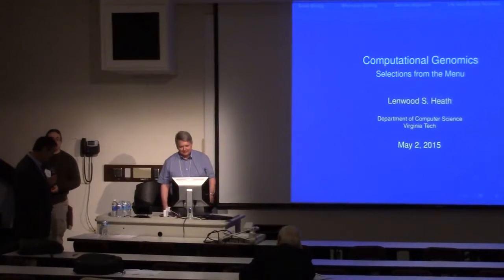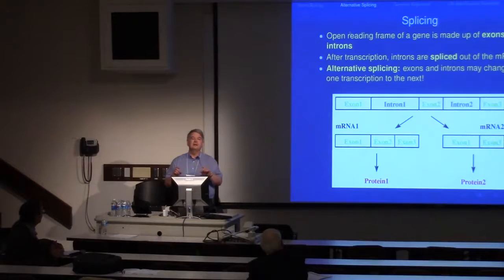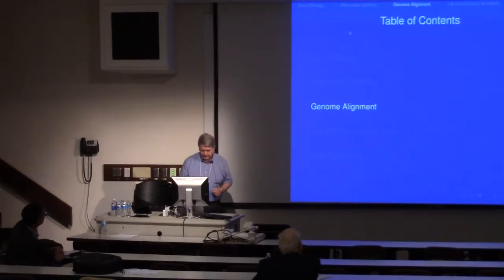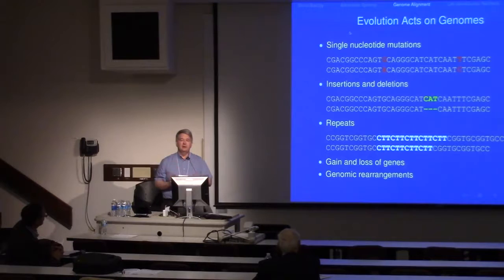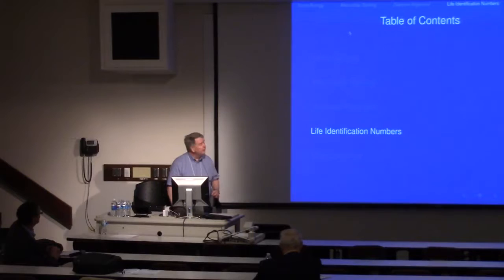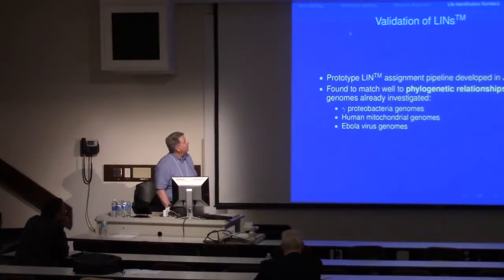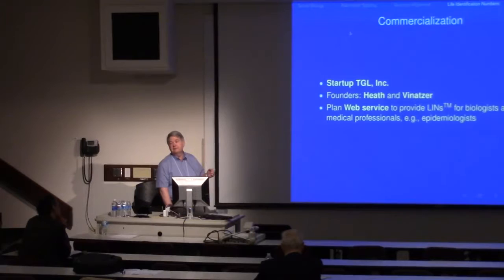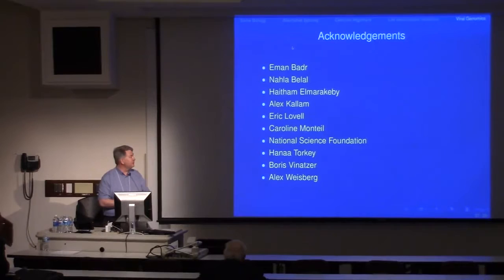Lenwood Heath Computational Genomics: Selections from the Menu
This talk was given by Lenwood Heath (BS 75, PhD 85) as part of the Medical Computing track of the 50th Anniversary Symposium on  2, 2017. Slides:

Videos of alumni and faculty lectures from the 50th Anniversary Symposium,  2-3, 2017.

Computational Genomics is at the heart of Precision Medicine. Find out more about Next Generation Sequencing Technologies in this video.

Lecture by geneticist and A.D. White Professor-at-Large J. Craig Venter.